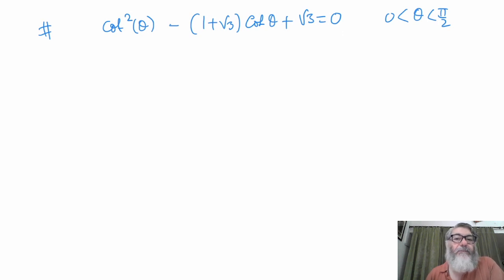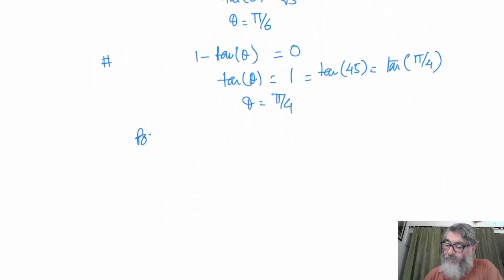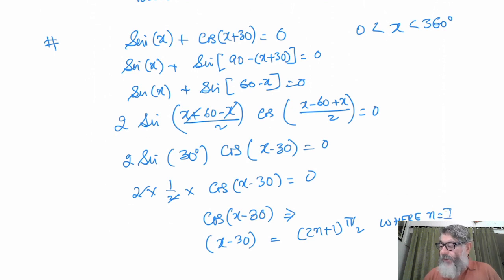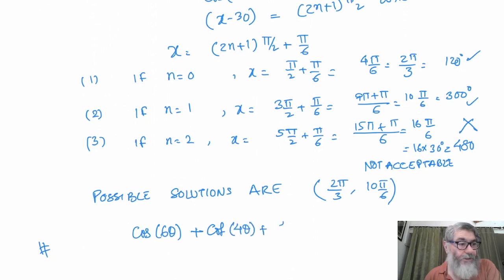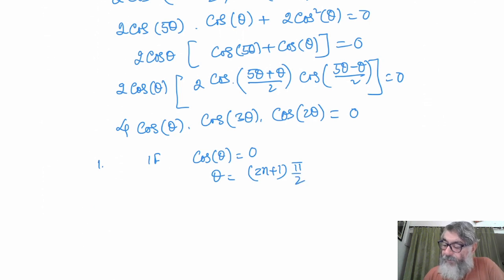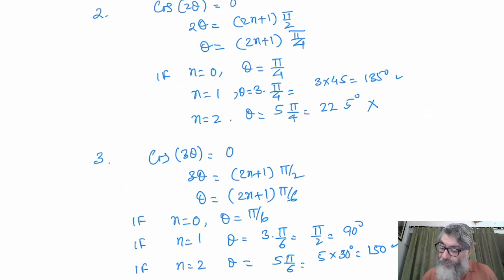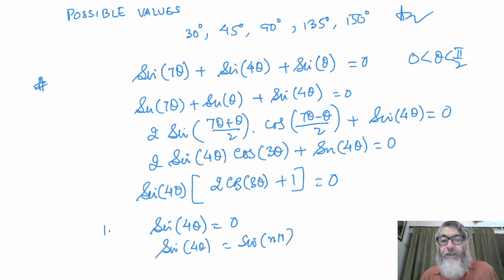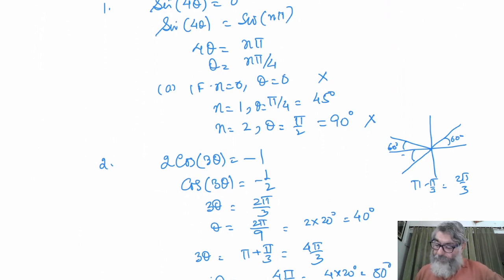Trigonometry for class 11, problems on trigonometric equations, lecture 61